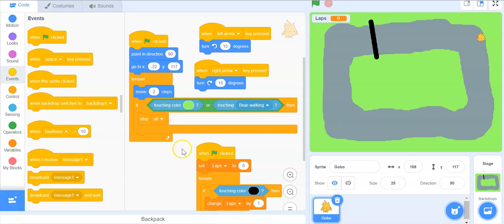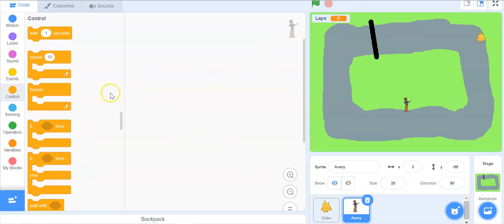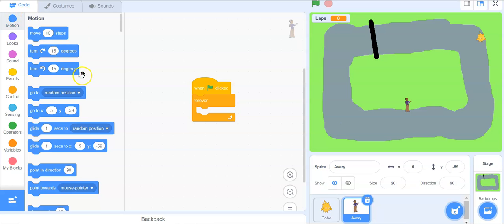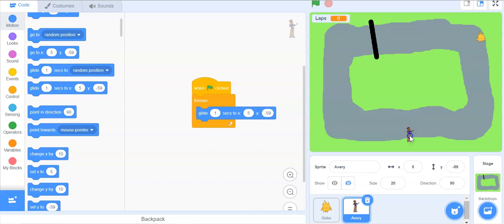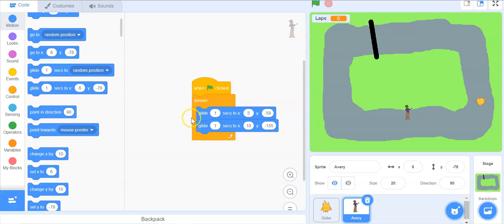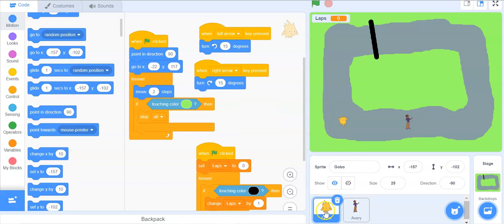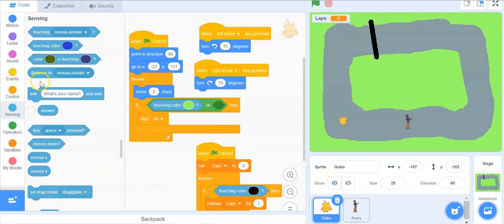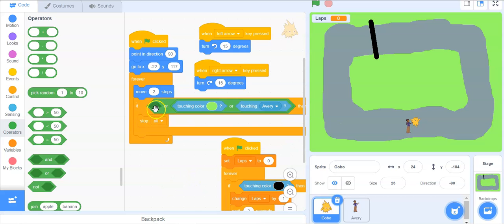Scratch Racing Game V6 Obstacles